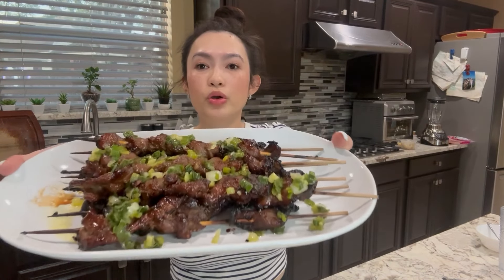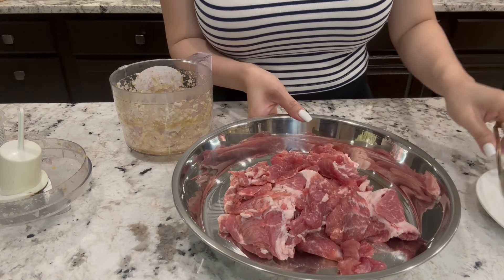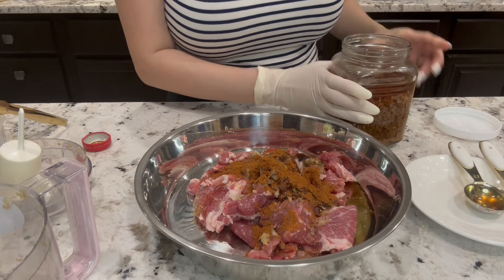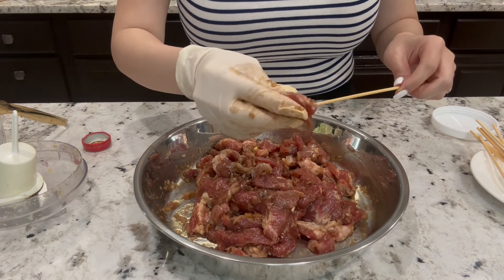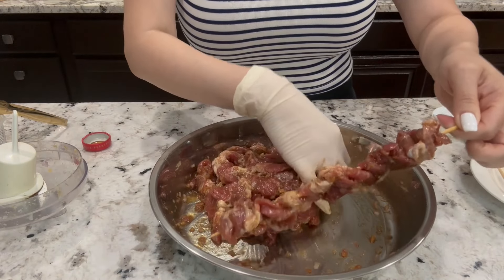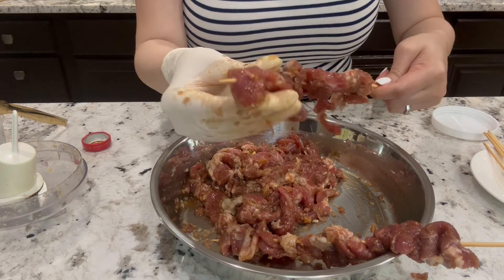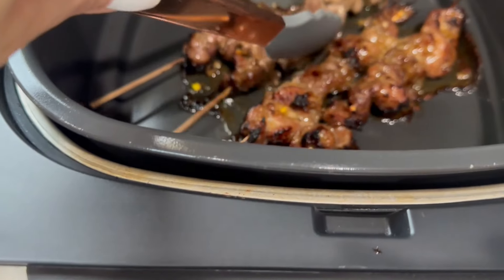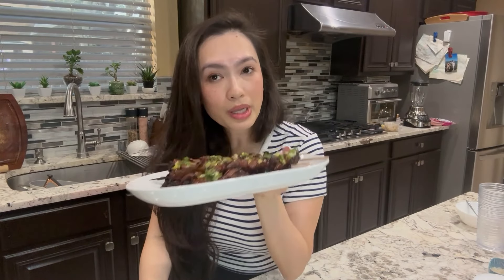GRILLED PORK SKEWERS / THE EASIEST WAY TO MARINATE PORK FOR SKEWERS